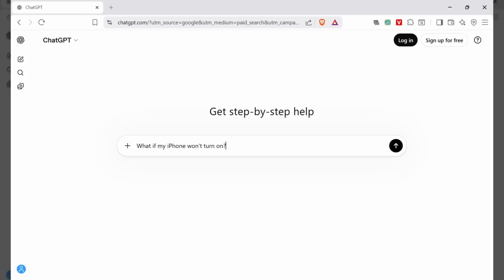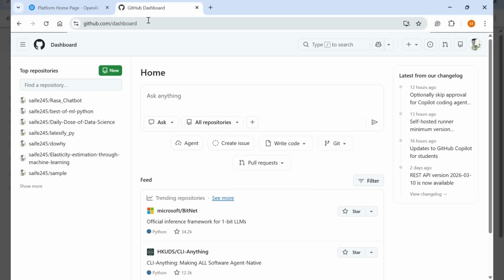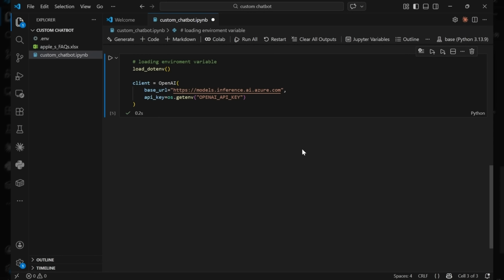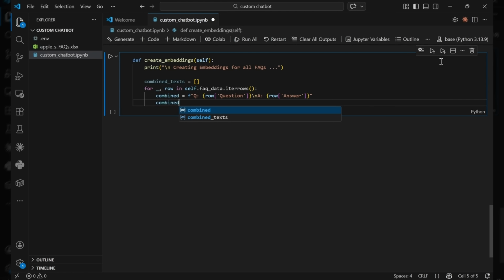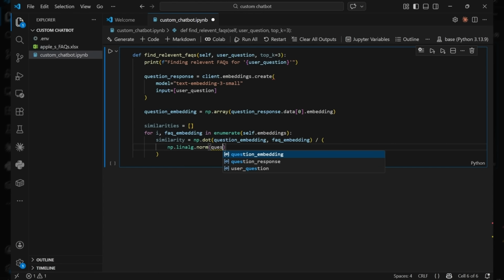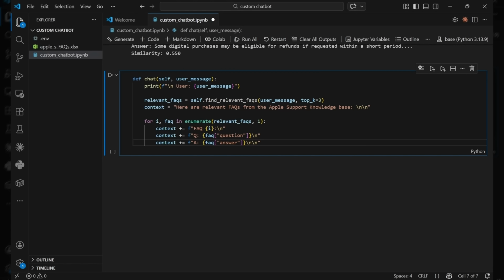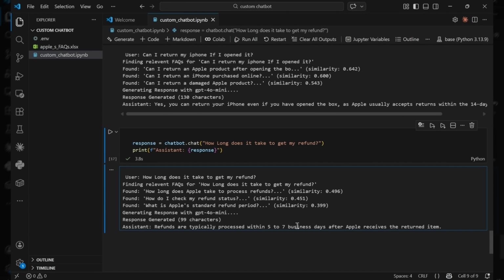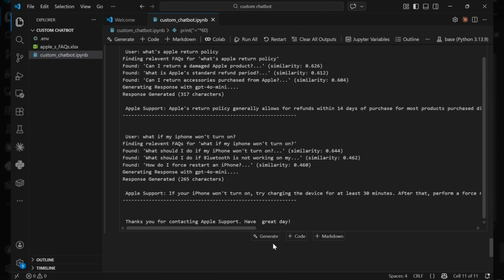Build a Custom LLM Chatbot with Your Own Data Using GPT-4o-mini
Build Your Own GPT Chatbot with Custom Data in Python.

Learn to build a custom LLM-powered chatbot that knows YOUR data! We use  Apple support FAQs, but you can adapt this to any knowledge base.

⏱️ TIMESTAMPS:
00:00 - Introduction
00:30 - High level Architecture Diagram - Mermaid
02:35 - Installation
03:25 - OPEN AI API KEY
04:25 - Github API key
07:00 - Load .env Variable
08:35 - Data OverView
09:15 - Initialize the class
09:30 - Part 1: Load Custom FAQ Data
11:25 - Part 2: Create Embeddings
15:00 - Part 3: Similarity Search
19:15 - Part 4: Generate GPT Responses
21:25 - Part 4 - sec: Prompt Engineering - Control GPT behavior
26:10 - Part 5: Interactive Chat Loop
28:15 - Test and Validate Chatbot
29:00 - Summary

🎯 WHAT YOU'LL BUILD:
✓ Custom chatbot using YOUR data
✓ Semantic search with embeddings
✓ GPT-4 powered natural responses
✓ Interactive command-line interface
✓ Production-ready code

💻 REQUIREMENTS:
- openai
- pandas
- numpy
- Python dot env
- Github Account

📚 KEY CONCEPTS:
1. Embeddings - Convert text to numbers
2. Similarity Search - Find relevant knowledge
3. Context Injection - Feed GPT your data
4. Prompt Engineering - Control GPT behavior

🔑 OPENAI API:
Get your API key on OPEN AI
Get your API key on Github

💾 Complete Code: github saife245
📖 Documentation: github marketplace

✨ USE CASES:
- Customer support chatbots
- Company knowledge bases
- Product documentation
- Internal FAQ systems
- Training materials
- Legal document Q&A

🚀 PRODUCTION TIPS:
✓ Cache embeddings (saves money)
✓ Add confidence scoring
✓ Implement fallback responses
✓ Use vector databases for scale
✓ Add conversation memory
✓ Create web interface (Streamlit/Flask)

🎓 CONCEPTS EXPLAINED:
- What are embeddings?
- How cosine similarity works
- GPT prompt engineering
- Context window management
- Error handling

💬 What knowledge base will YOU turn into a chatbot?